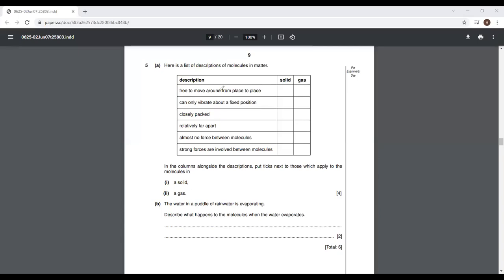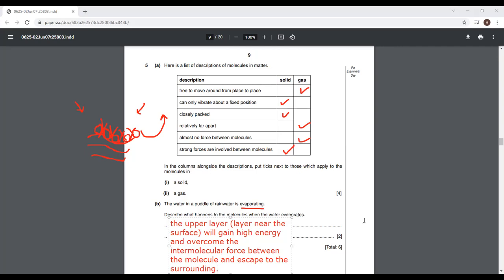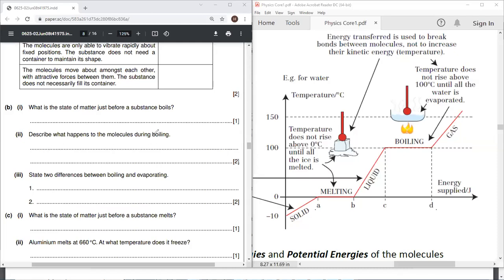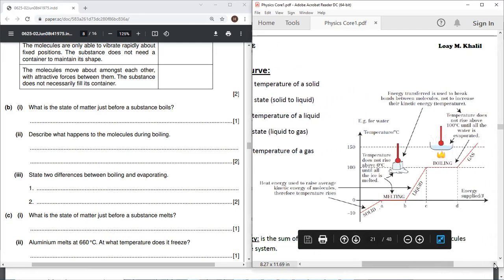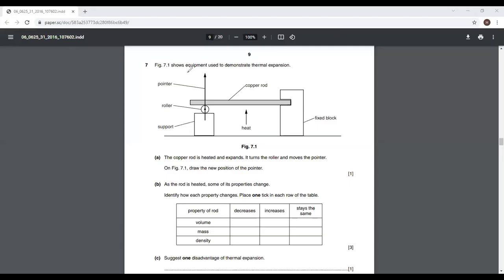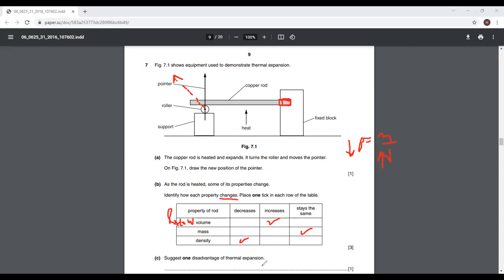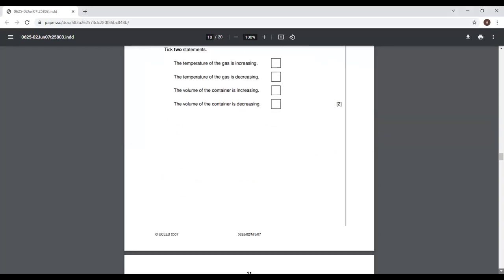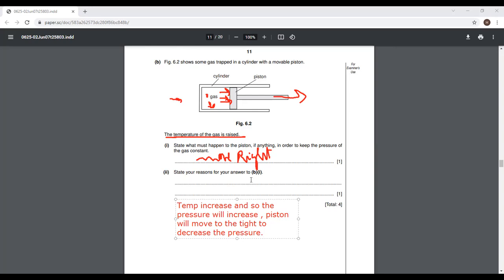Unit 2 - Part 4 - P3-Questions- 0625 Physics GCSE